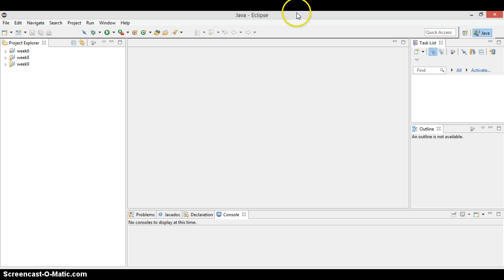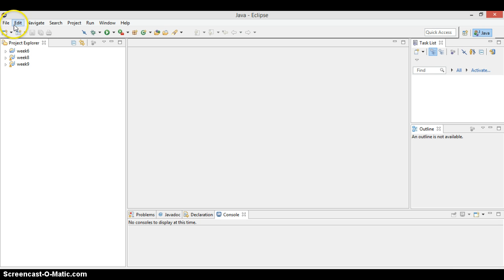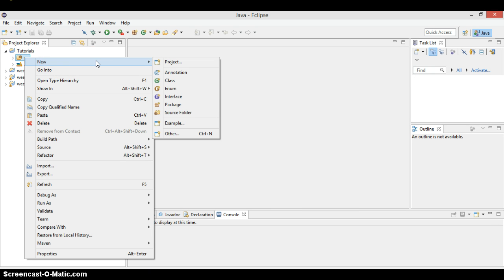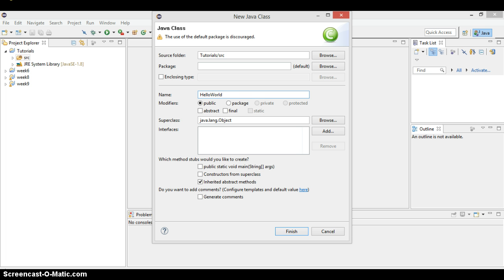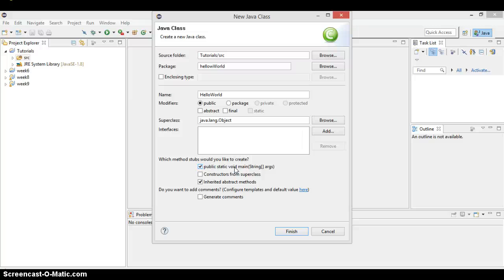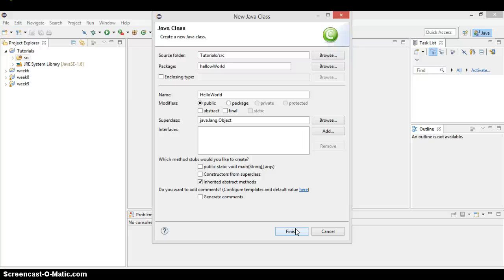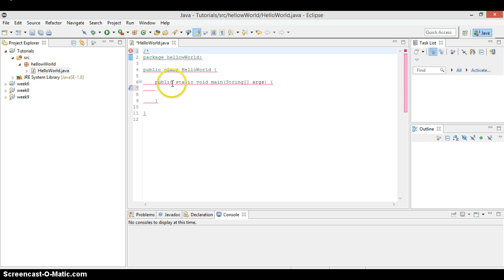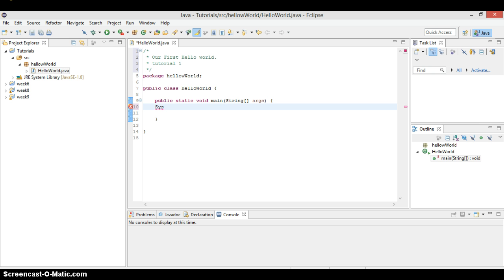HelloWorld in java